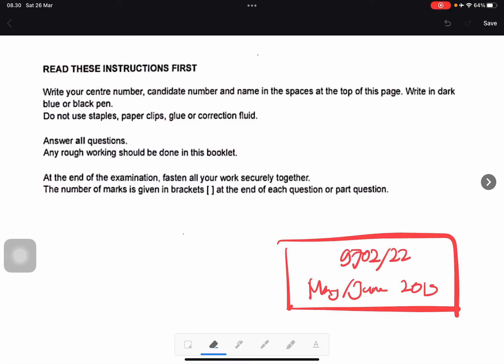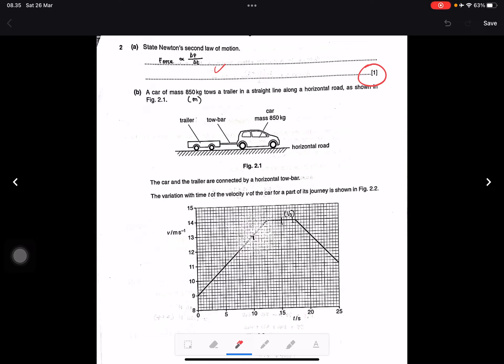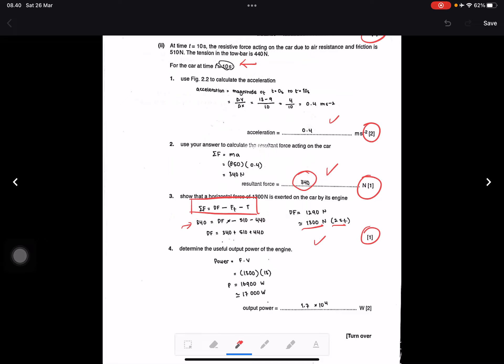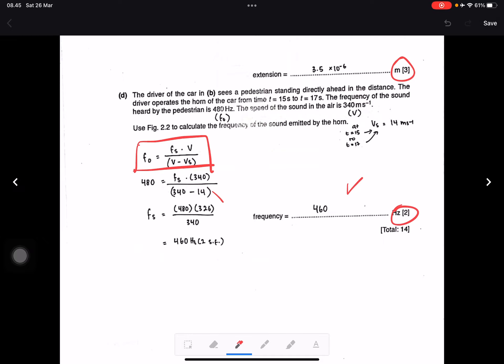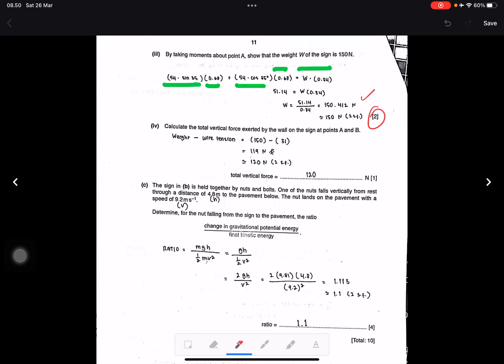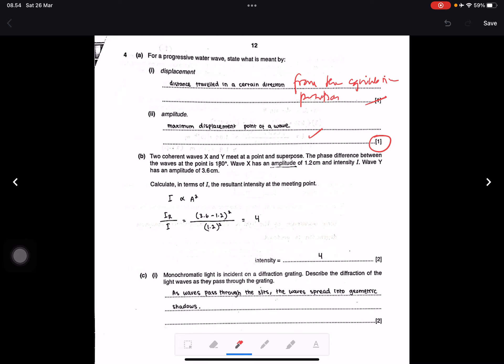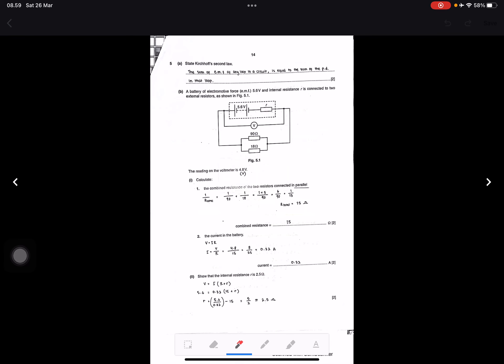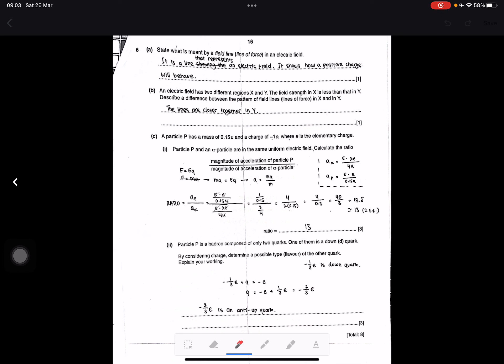AS LEVEL PHYSICS PAPER 22 May/June Year 2019 || Student’s Works.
Marking on student’s work in Physics Mock Test Paper 2 May/June 2019.